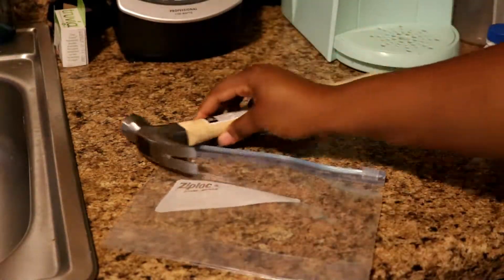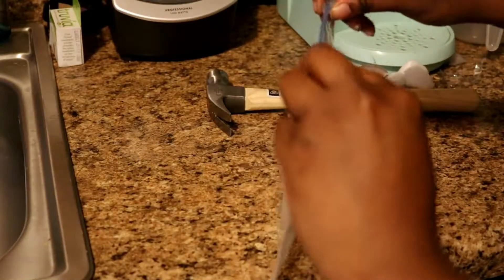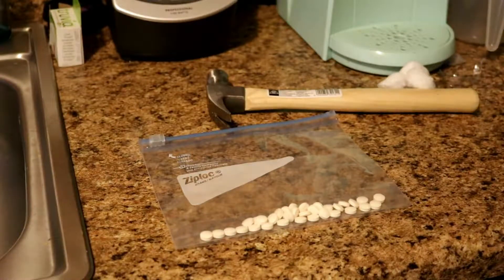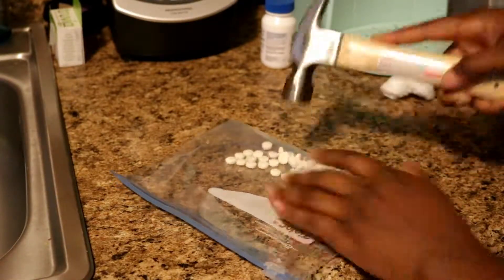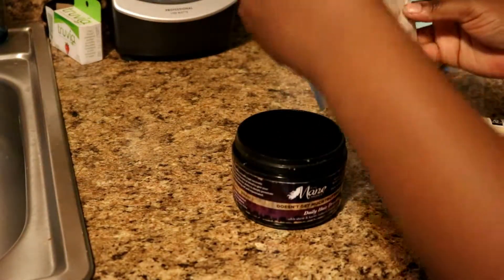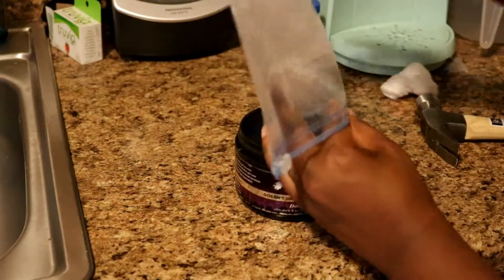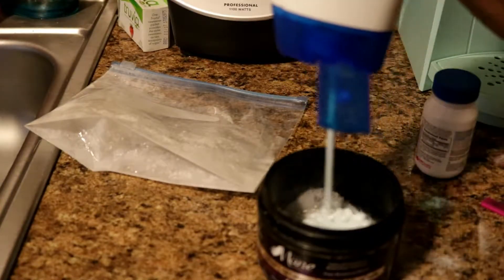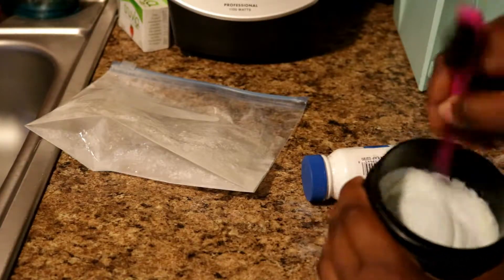How to Fade Green Hair FAIL!!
Hey yall!!
This month has been so stressful. Mainly because cant seem to get rid of this ugly green hair! In this video i am showing you all one of the ways i unsuccessfully tried to remove/ fade this color. In the end i did not show my results because i was tired and upset about the outcome.

Hope you enjoy and have better luck!!

Tools used:
1. Vitamin C Tablets (any brand)
2. Hammer ( or a heavy object to smash tablets)
3. mixing bowl
4. Shower cap

CAMERA USED
-Canon T6i